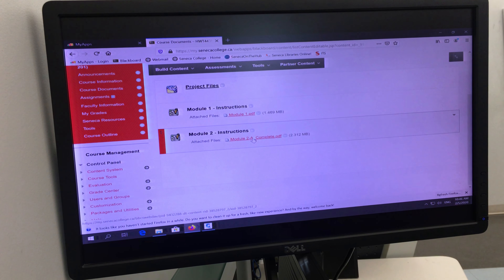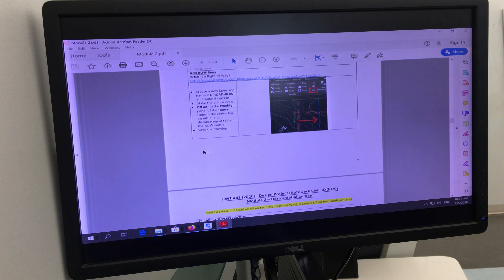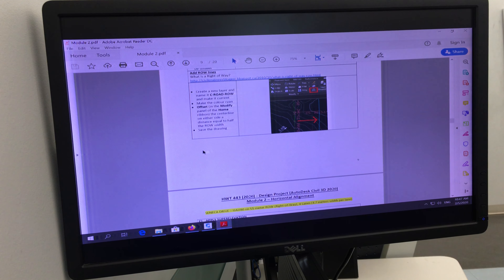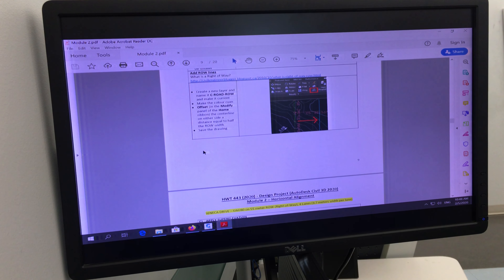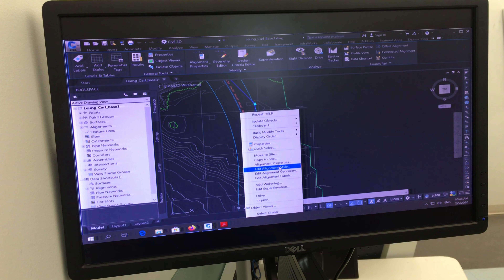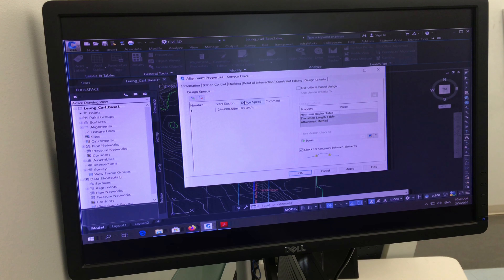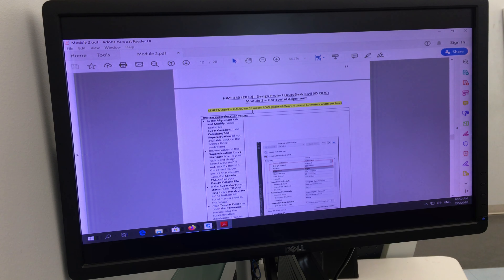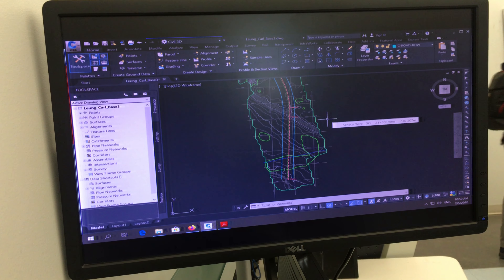Week 5 Theory Part 1